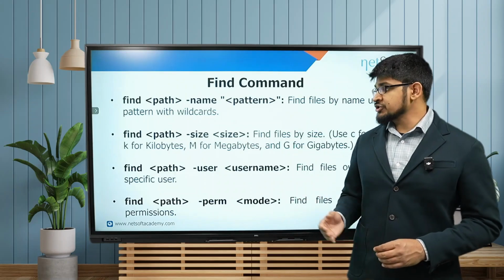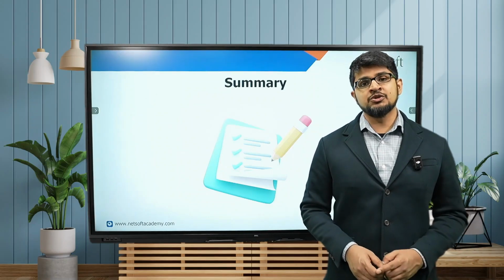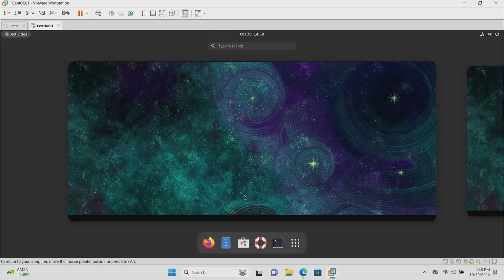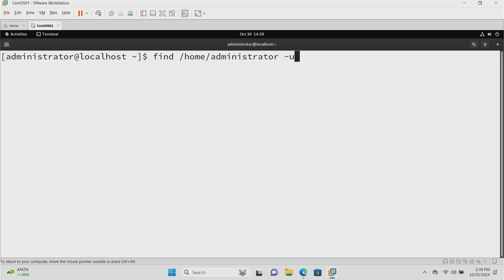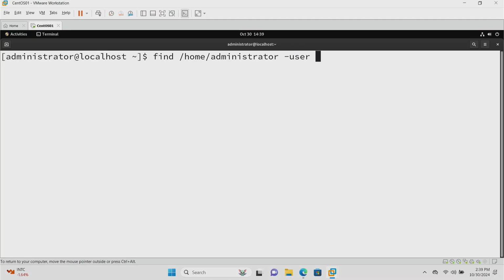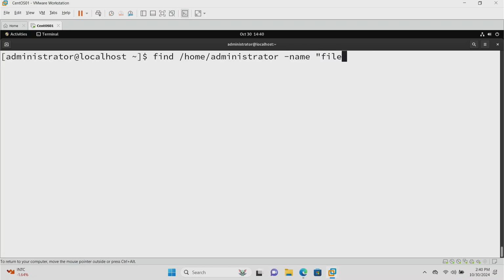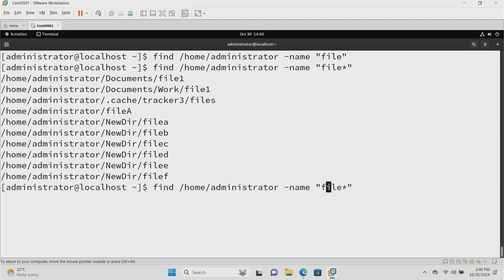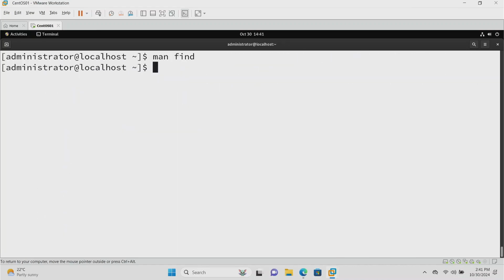Master the Linux Find Command A Complete Guide to Searching Files Easily - Episode 46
The Linux find command is one of the most powerful tools for locating files based on name, size, permissions, ownership, and more. In this tutorial, I’ll walk you step-by-step through how the find command works, how wildcard patterns help you search faster, and how to filter files by attributes like user, group, and permissions.

Whether you’re a beginner or sharpening your Linux admin skills, this episode will help you understand how to efficiently locate any file on your server — without wasting time searching manually.

• How the find command works
• How to define the correct search path
• How to search by file name, size, user, group, and permissions
• Using wildcard patterns for smarter file search
• Real terminal examples with clear explanations

Perfect for beginners, IT students, DevOps learners, and Linux administrators.